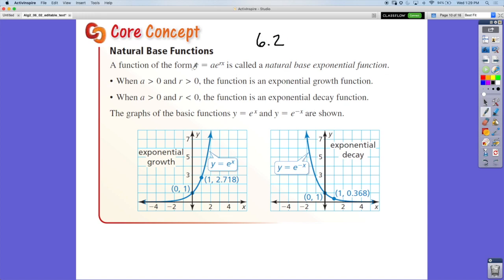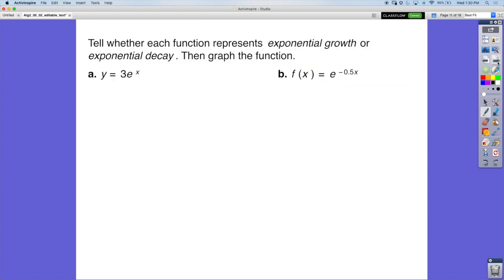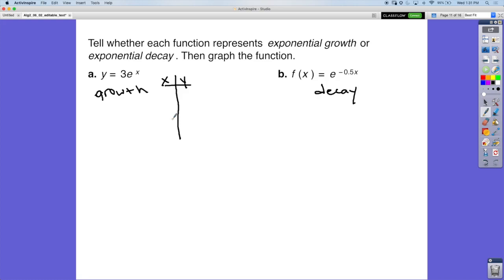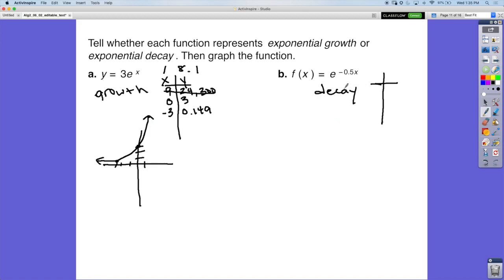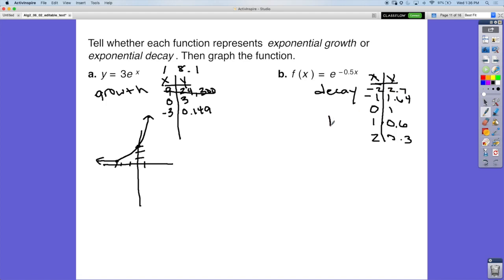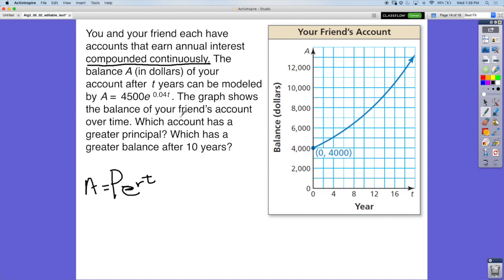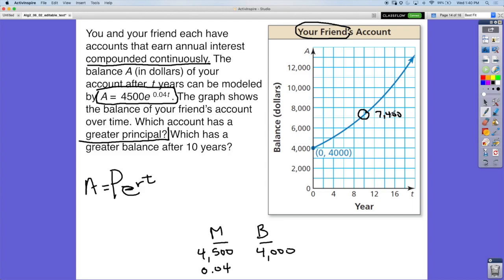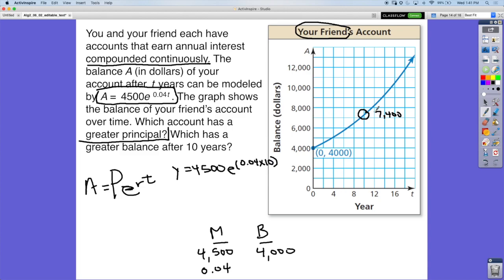Alg2 6.2 Natural e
This video is about Alg2 6.2 Natural e